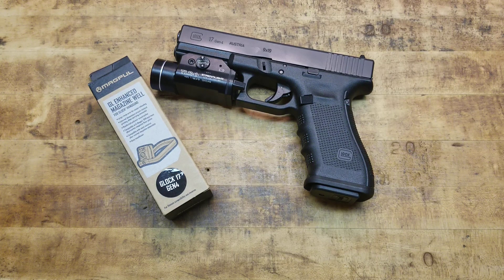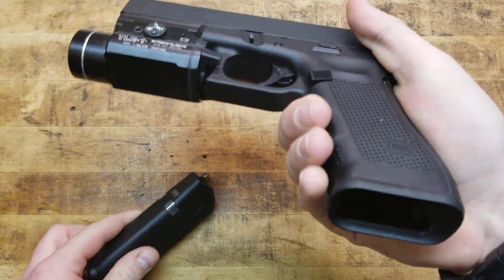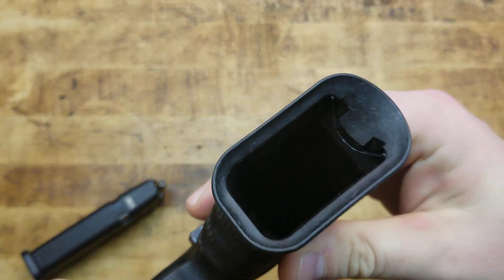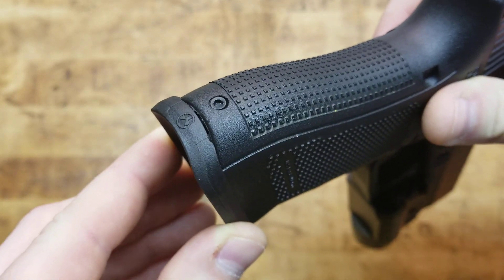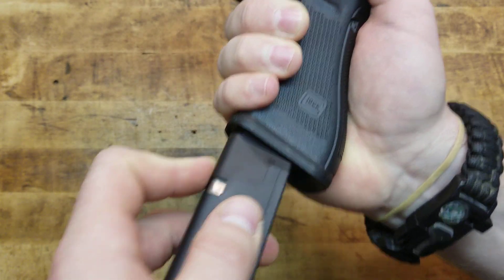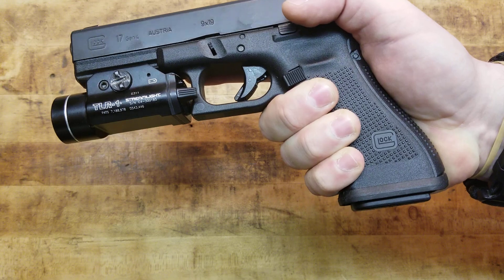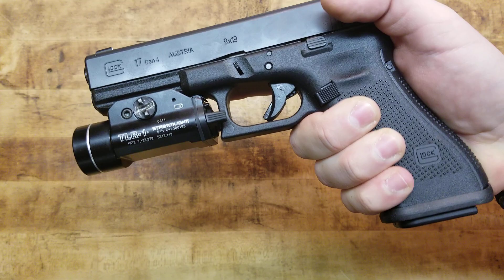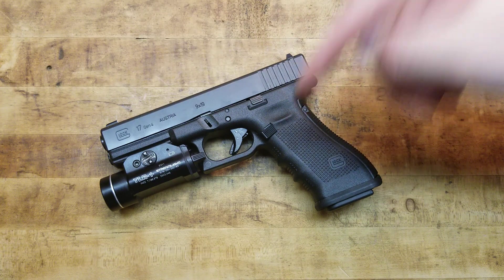MAGPUL GLOCK ENHANCED MAGWELL